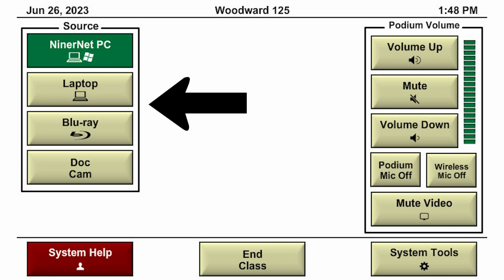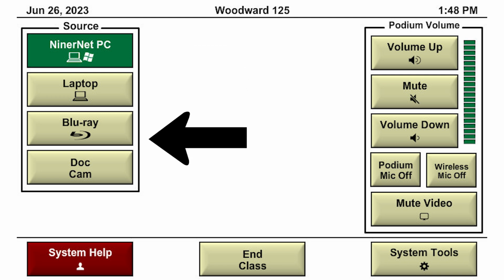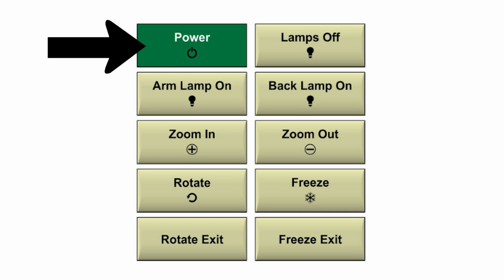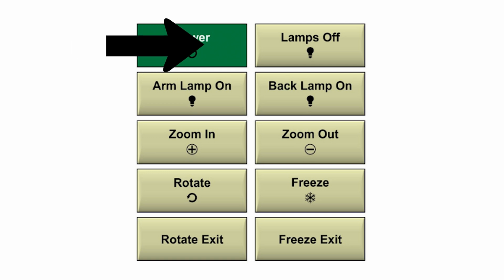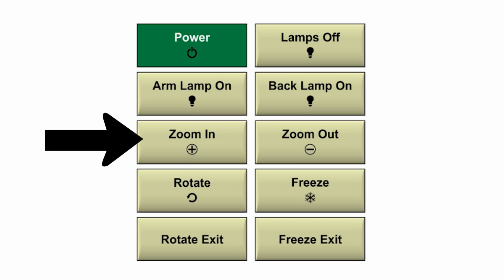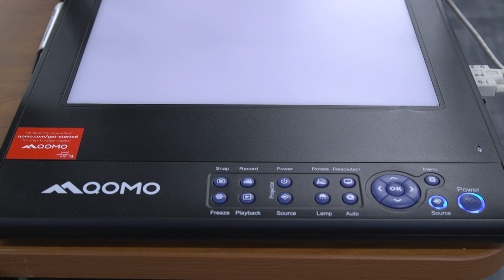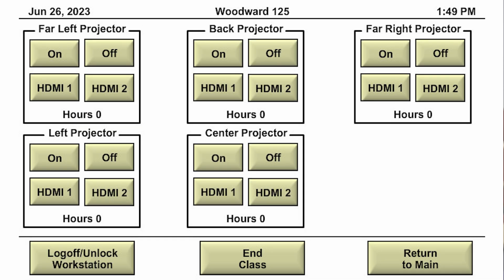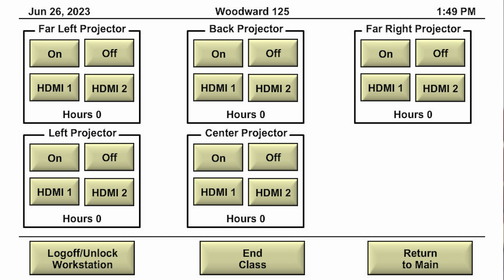How to use the Display Sources and System Tools in Woodward 125, 130, 135, and 155